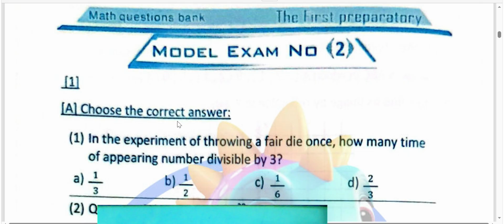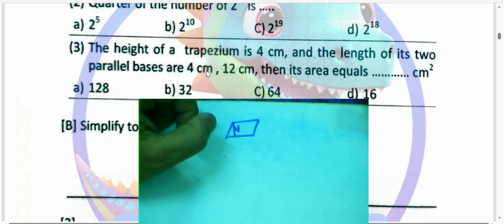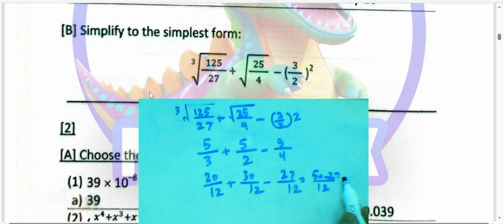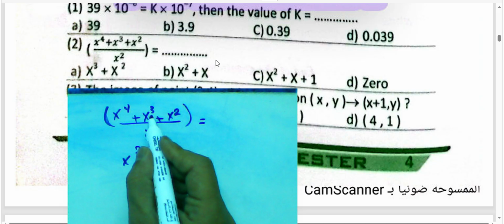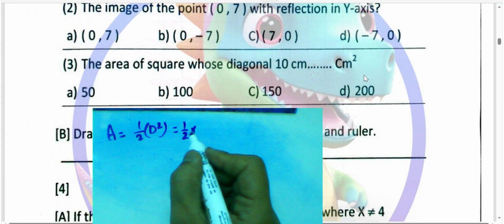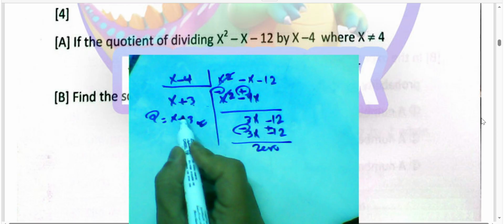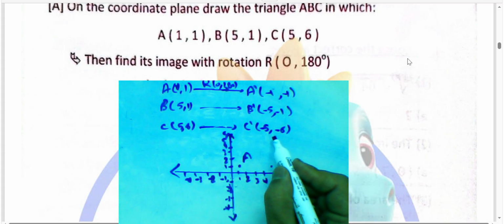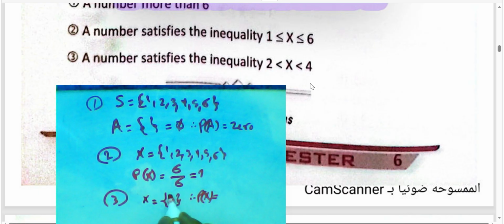حل مذكره توجيه الدقهلية نموذج 2 Math | الصف الأول الإعدادي لغات | مراجعة نهائية 2026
في هذا الفيديو نقدم حل نموذج رقم 2 من مذكره توجيه محافظة الدقهلية لمادة Math للصف الأول الإعدادي لغات.

نقوم بشرح جميع الأسئلة خطوة بخطوة بطريقة سهلة ومبسطة تساعد الطلاب على الفهم الجيد والاستعداد للامتحانات.

📌 محتوى الفيديو:
- شرح مسائل Math بالتفصيل
- حل نموذج امتحان مهم
- تدريب على أهم الأفكار

💡 الفيديو مناسب لطلاب الصف الأول الإعدادي (لغات) للمراجعة النهائية قبل الامتحان.

In this video, we solve Math Prep 1 exam (Model 2) step by step in an easy and clear way.